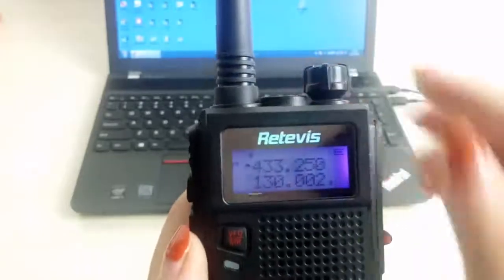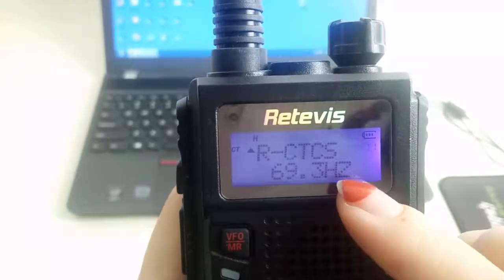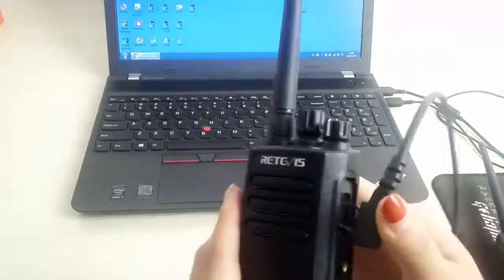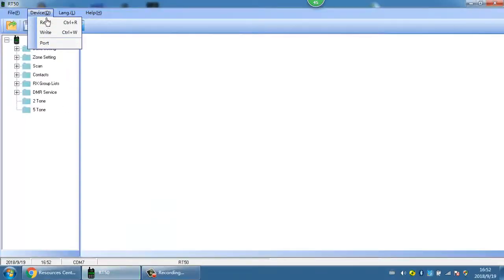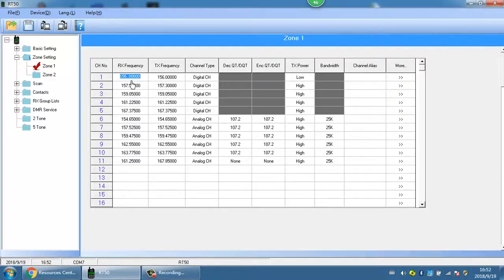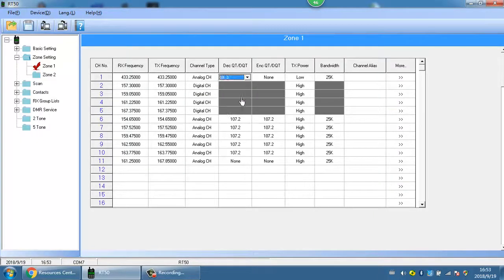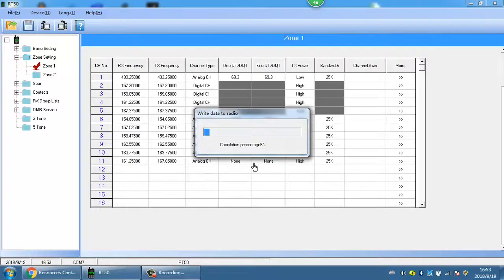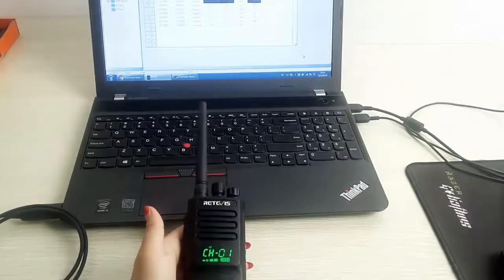How to communicate between RT50 and RT5?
Retevis RT50 is an UHF analog and digital business radio, but RT50 how to communicate with the RT5 in analog mode.
Where to get the same one?